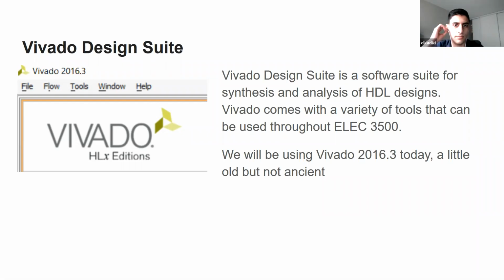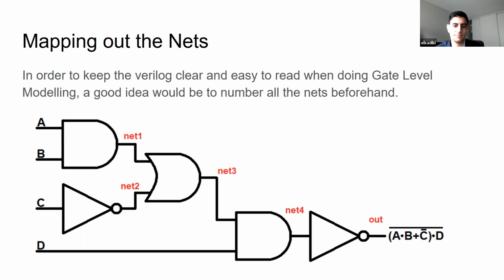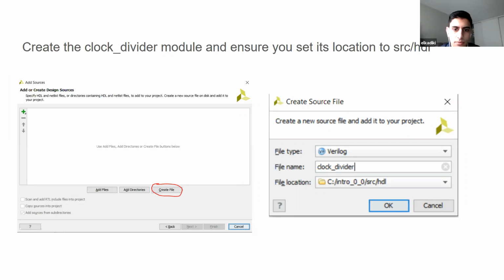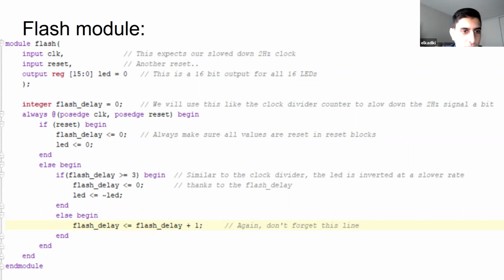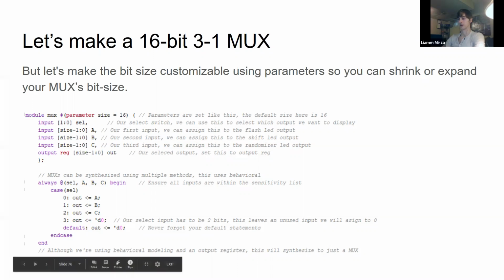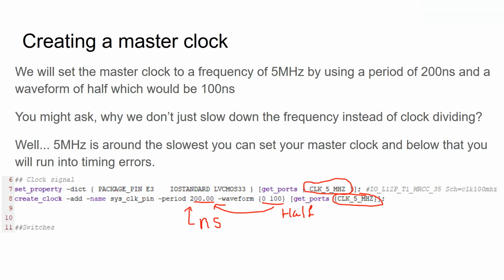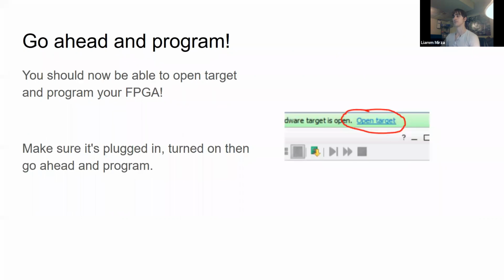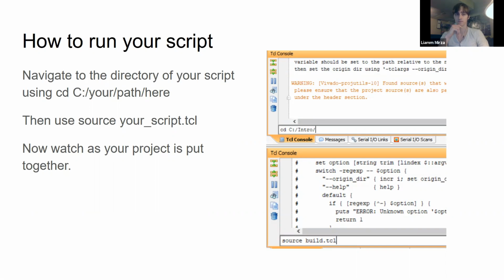IEEE Vivado 2016 Workshop - Winter 2021